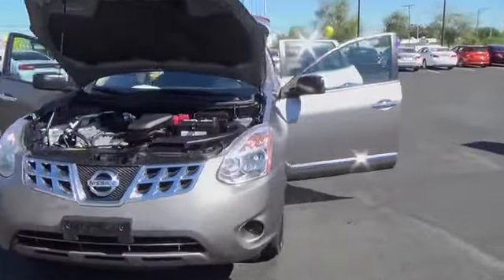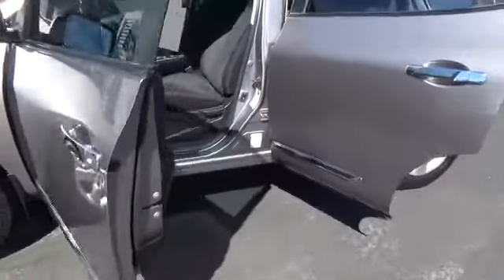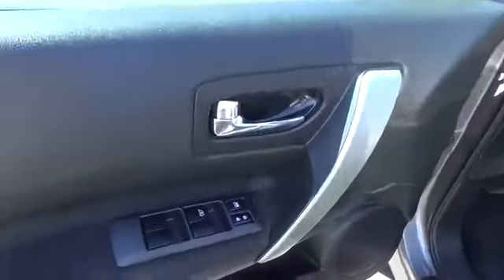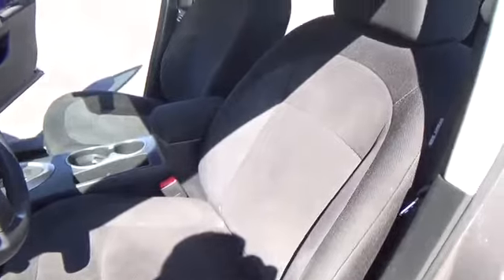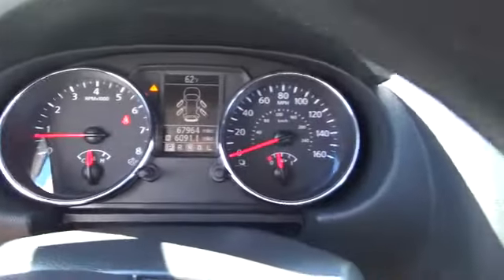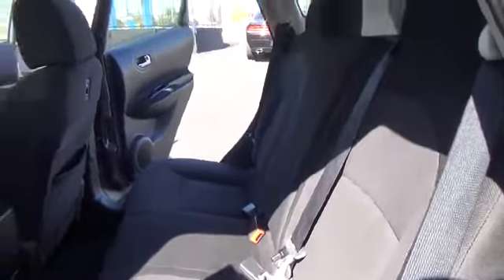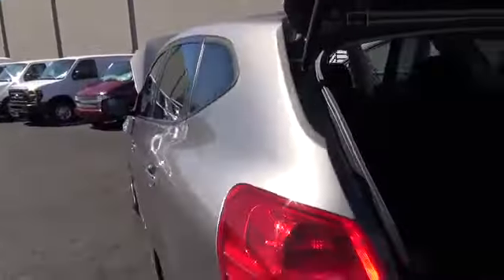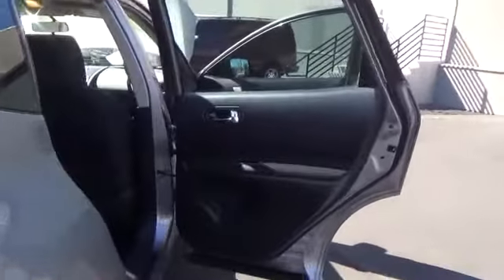2011 Nissan Rogue used, Clark County, Las Vegas, Henderson, North Las Vegas, Saint George,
2011 Nissan Rogue